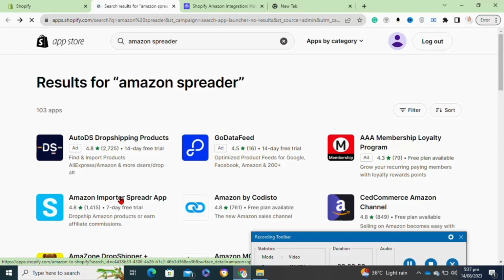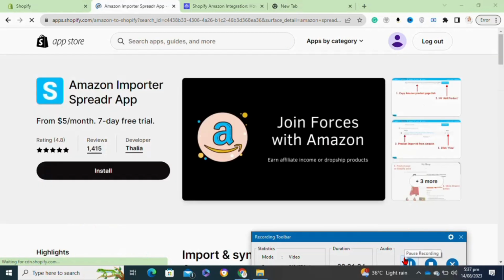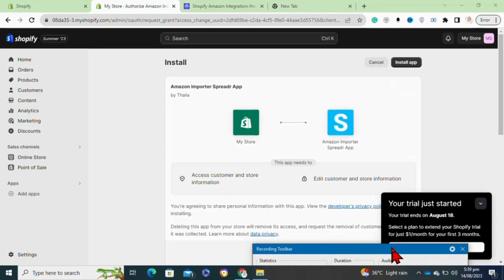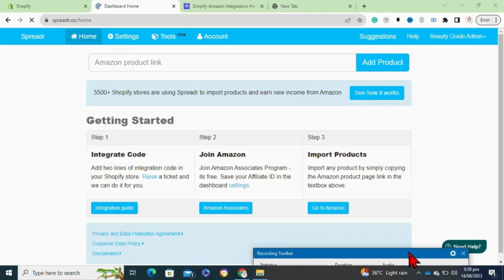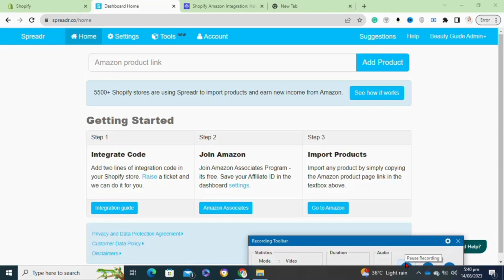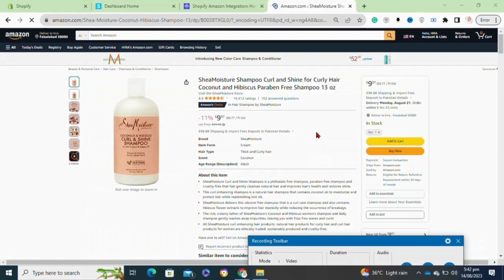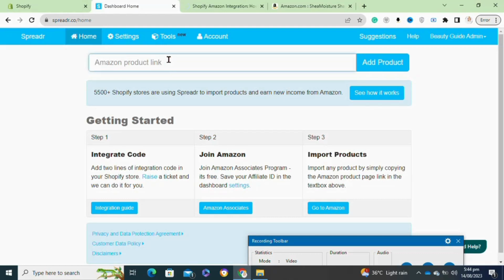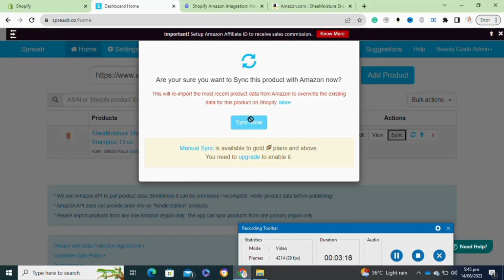HOW TO CONNECT SHOPIFY WITH AMAZON! (UPDATED GUIDE)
Unlock new avenues for your online business with this step-by-step guide on connecting Shopify with Amazon! 🛍️ If you're an e-commerce entrepreneur looking to expand your reach, this tutorial is a game-changer. Join us as we walk you through the process of seamlessly integrating your Shopify store with the Amazon marketplace. From syncing products to managing inventory, you'll learn how to tap into the massive audience on Amazon while leveraging your Shopify setup. Maximize your sales potential with our comprehensive guide on connecting Shopify and Amazon!

0:00 INTRO
0:04 TUTORIAL